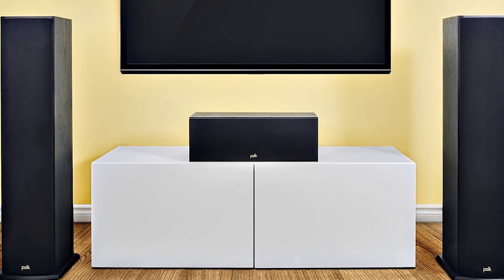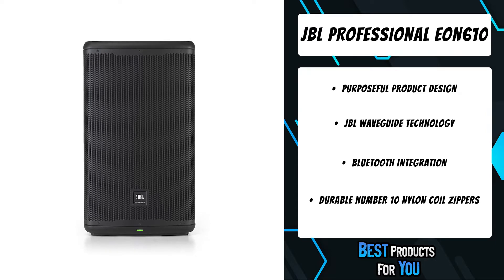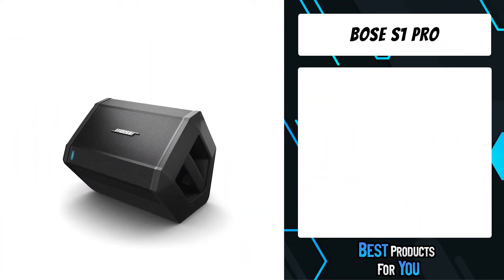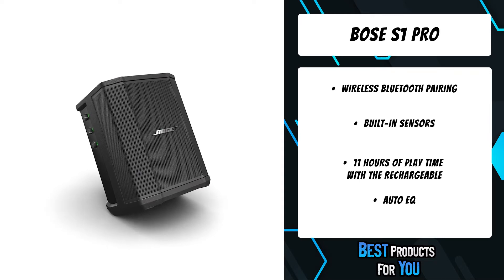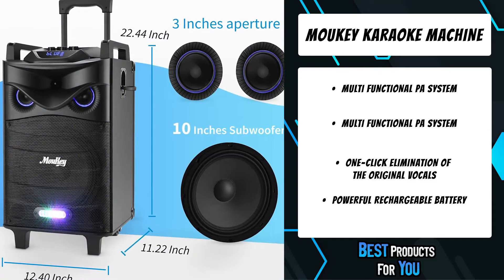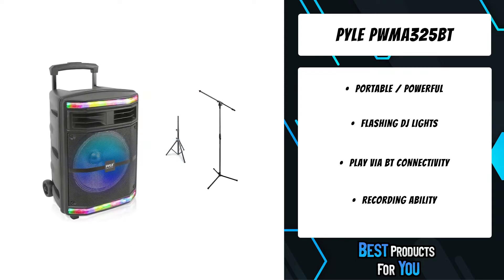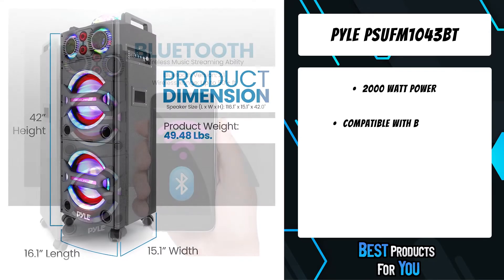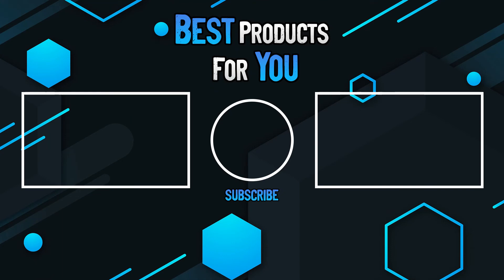TOP 5: Best Karaoke Speakers in 2022 (on Amazon)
5. JBL Professional EON610 (Amazon)
4. Bose S1 Pro (Amazon)
3. Moukey Karaoke Machine (Amazon)
2. Pyle PWMA325BT (Amazon)
1. Pyle PSUFM1043BT (Amazon)

Are you looking for the Best Karaoke Speakers in 2022? In this video we will show you the best karaoke speakers in 2022.